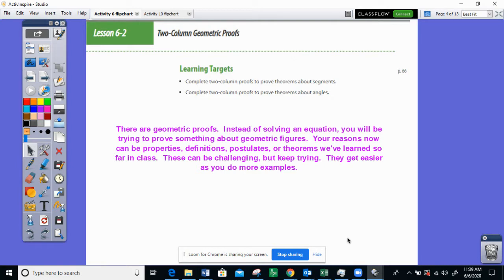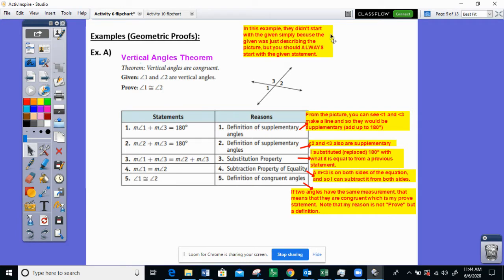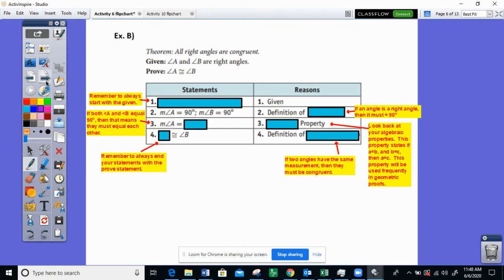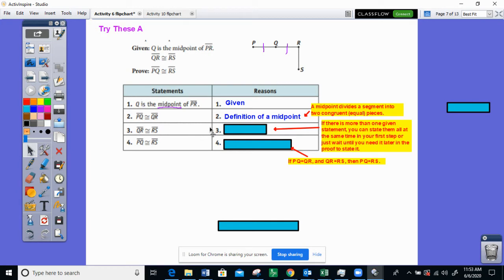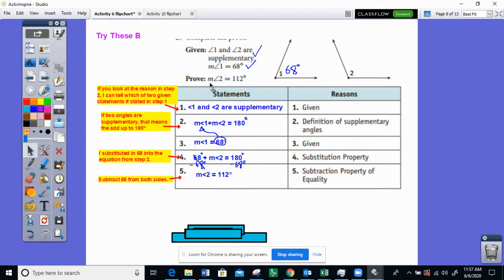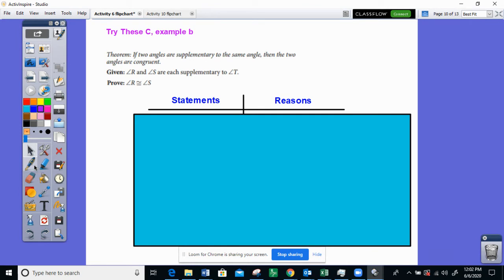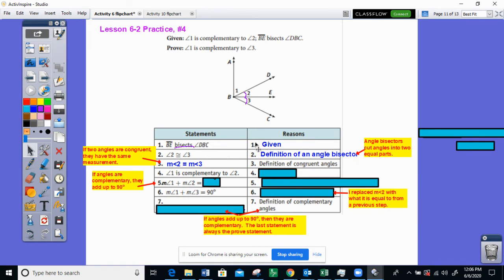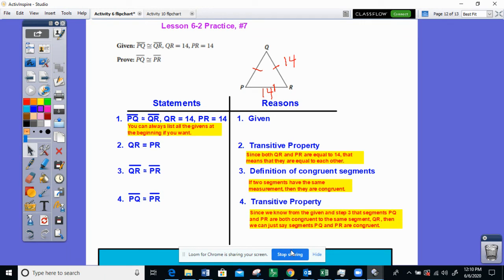6-2 Springboard Geometry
Activity 6-2 lesson